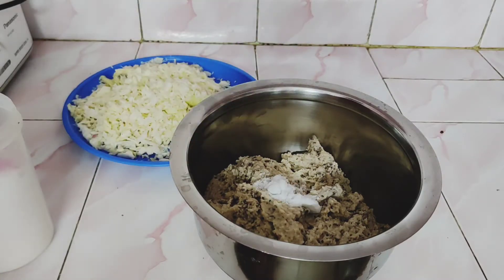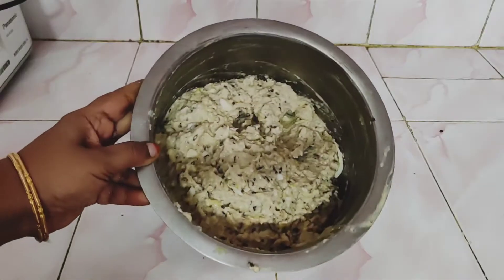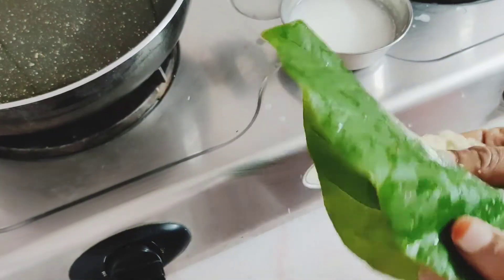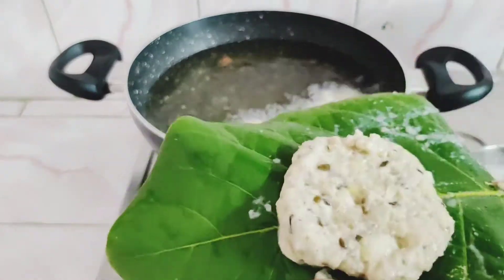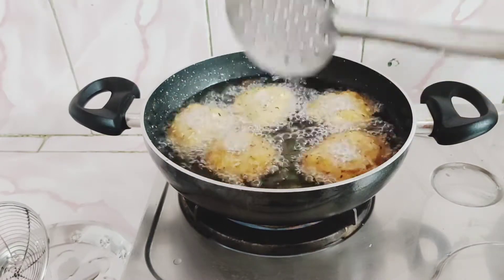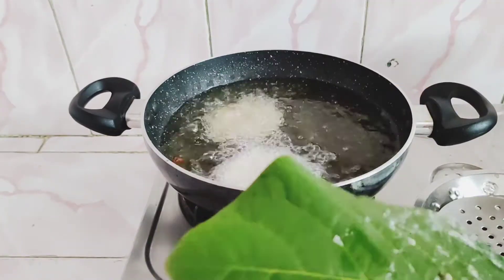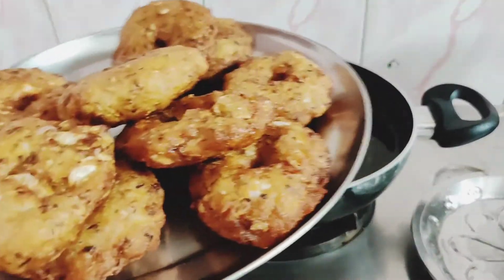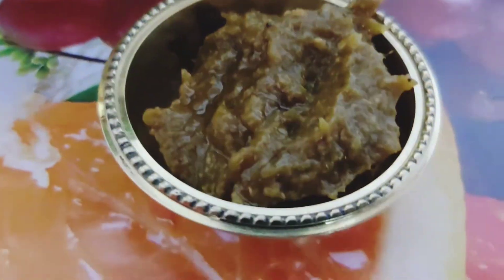cabbage vada|క్యాబేజ్ వడలు|snack recipie|Surya's kitchen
hey guys!!! welcome to Surya'skitchen. Here's an another exciting recipe"CABBAGE VADA".Do watch the entire video and try it out in your
 kitchens...

@Surya's kitchen

cooking vlog#